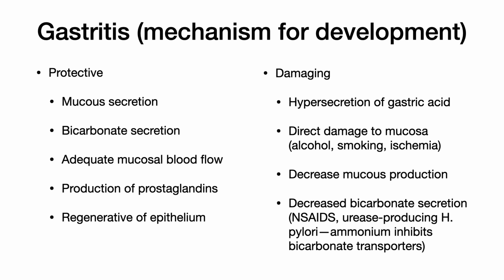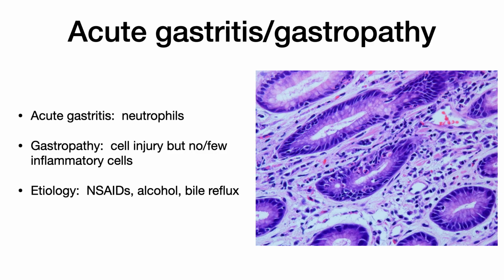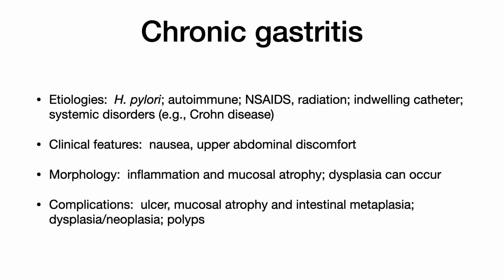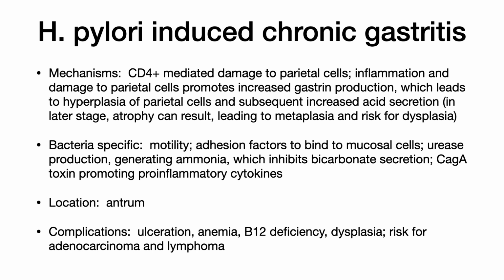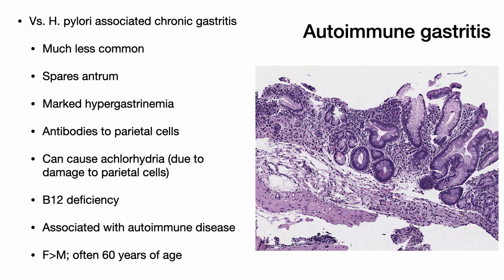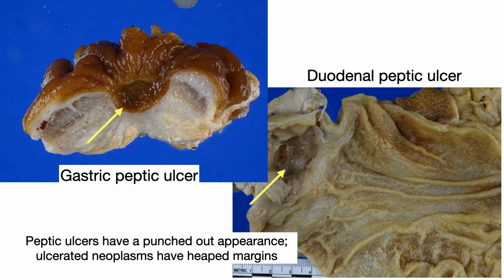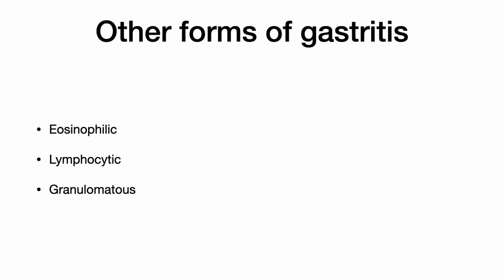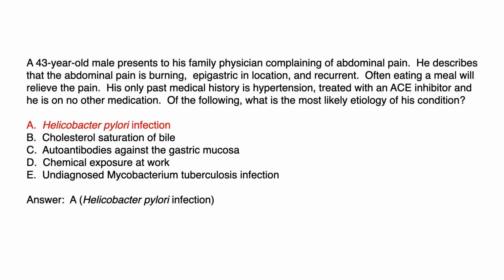GI-Gastritis And Complications Lect 5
5th lecture in a series of GI pathology, discussing gastritis and its complications